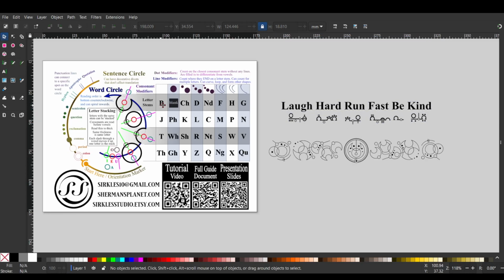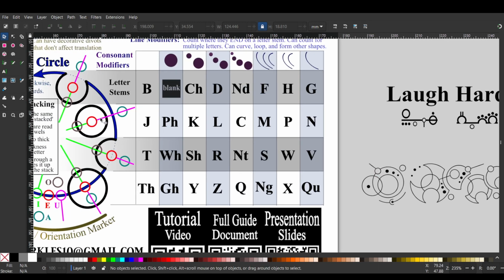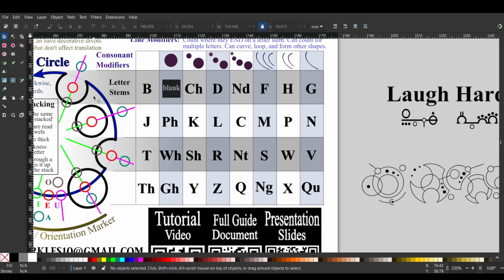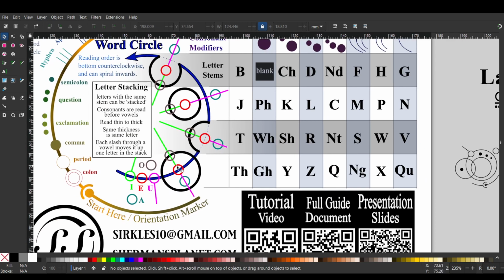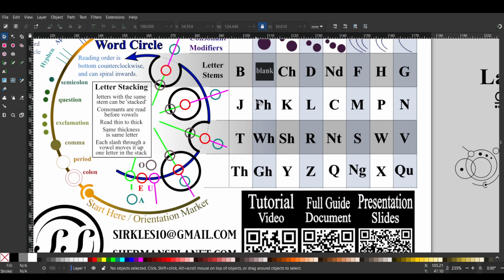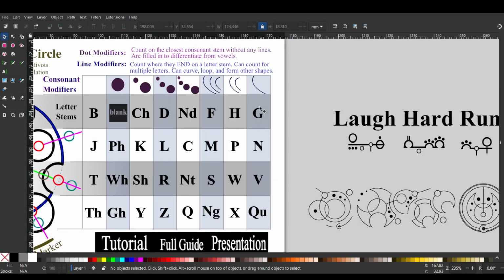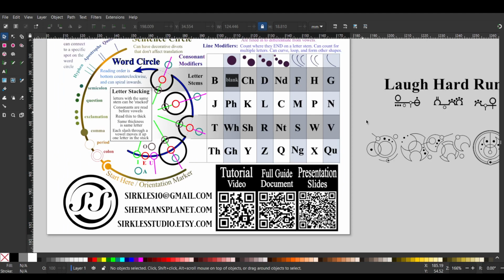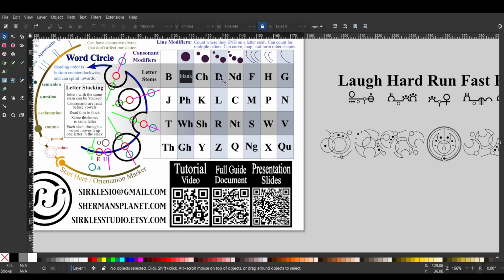Laugh hard run fast be kind optimized for ring